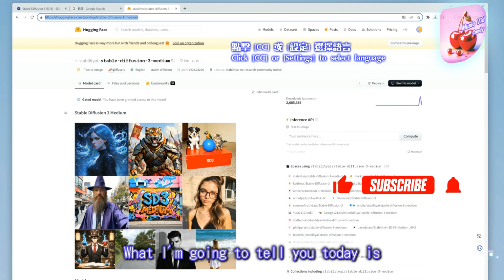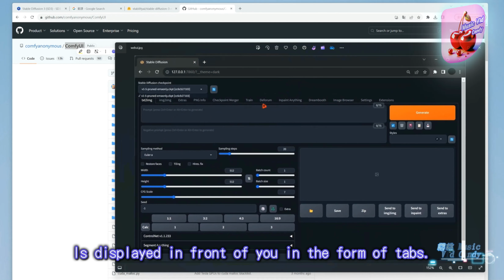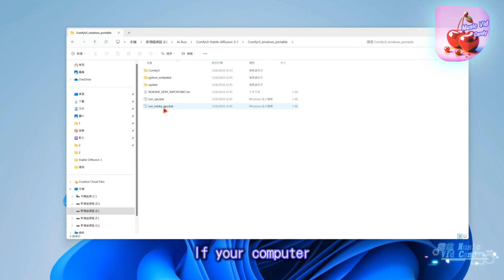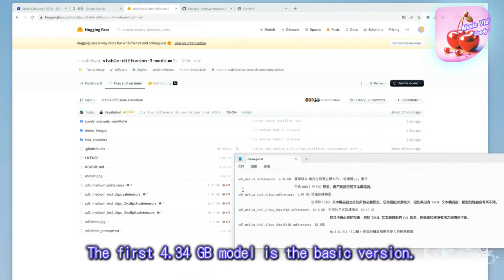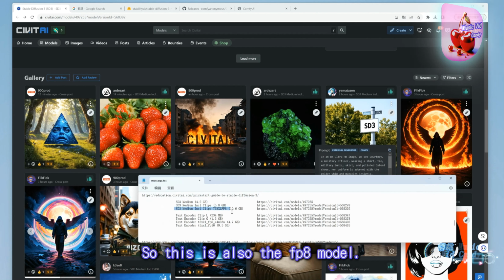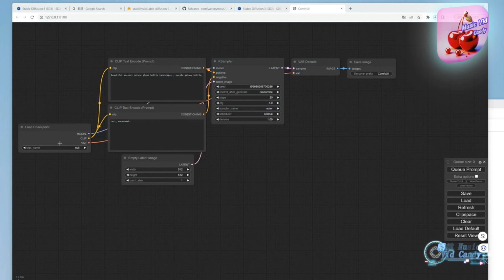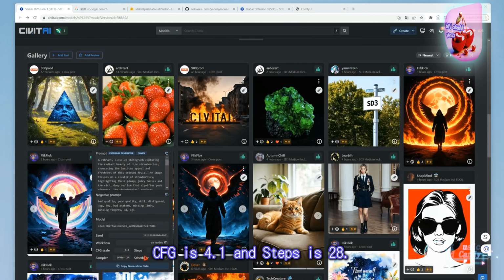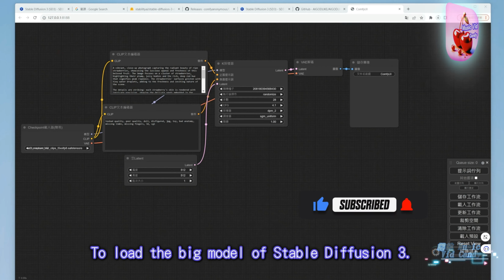【E-013】StableDiffusion3 model free to use, text to image|image to image raw, more detailed picture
【💗】 Stable Diffusion 3 | ComfyUI  | AI  Generators

                     The powerful Stable Diffusion 3 models are finally free to use.

                     Generate more realistic, more detailed and more effective images through text to image and image to image.

                      text to image | image to image

                     With ComfyUI, you can extend the plug-in to realize more functions.